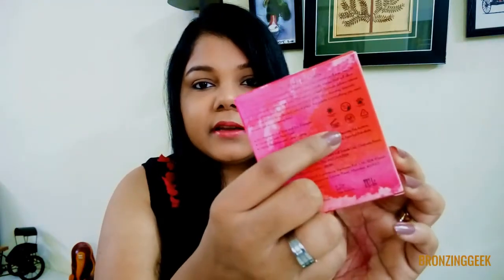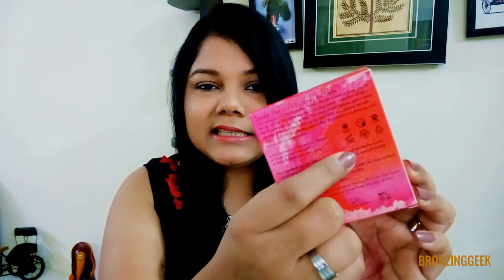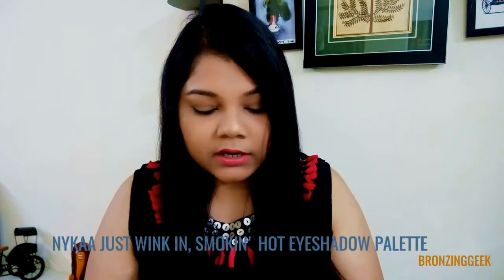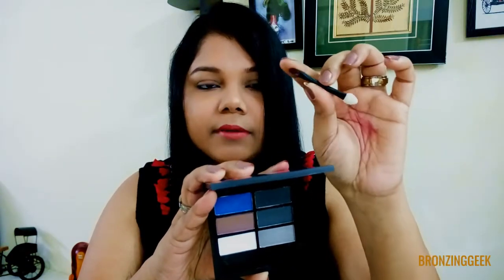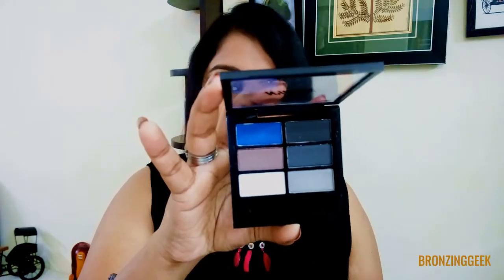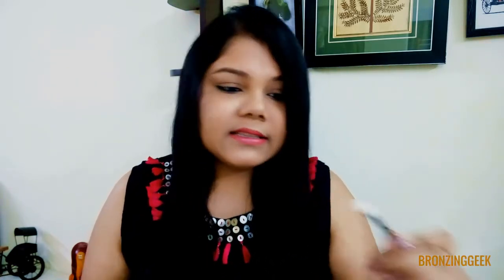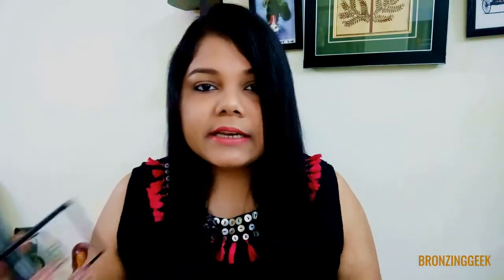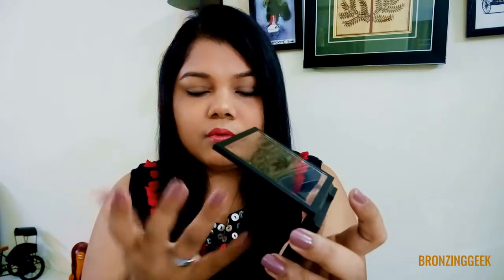Nykaa Just Wink It! - Wet & Dry Eyeshadow Palette Review & First Impressions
Today I am going to Try the new Nykaa Just Wink It! - Wet & Dry Eyeshadow Palette Together for the first time on Camera.

Do I love this Palette or Just an opposite?? Lets walk through the review together and know it better closely.

FACEBOOK PAGE (@bronzinggeek)
FACEBOOK GROUP (Bronzinggeek)